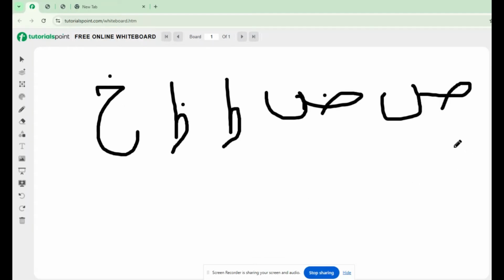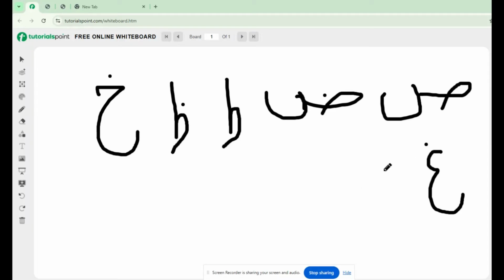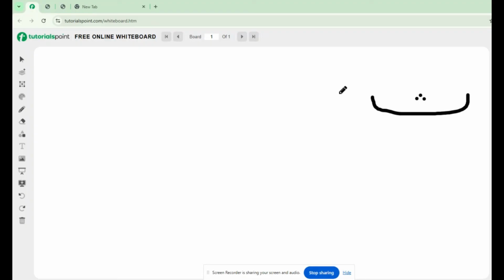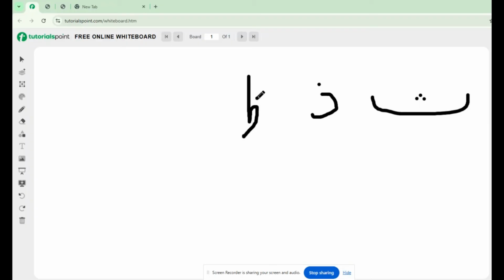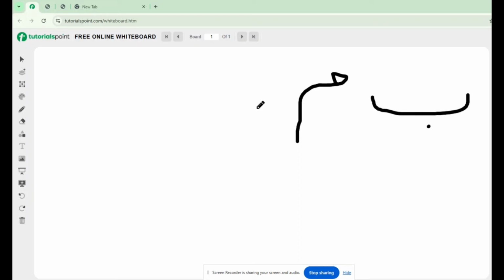Noorani Qaida Lesson 1 - Sound Of Letter - Qari Muhammad Hamza - Qari for kids Online Quran Academy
Noorani Qaida Lesson 1/ Sound of letter with Qari Muhammad Hamza. In this video, we begin with the basics of Mufradat (Arabic letters) for learning the Quran. This step-by-step guide is ideal for beginners looking to perfect their pronunciation and Tajweed. Whether you’re a child or adult, our easy-to-follow lessons will help you in your Quranic journey.